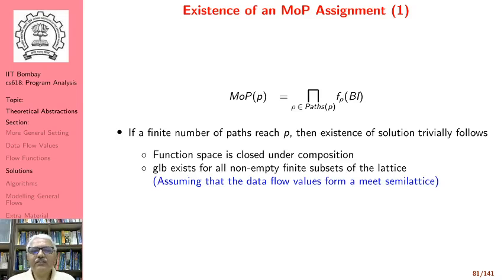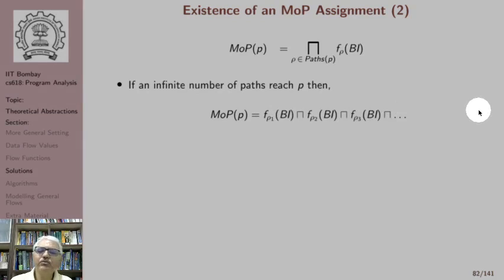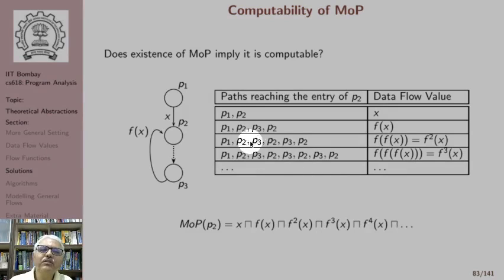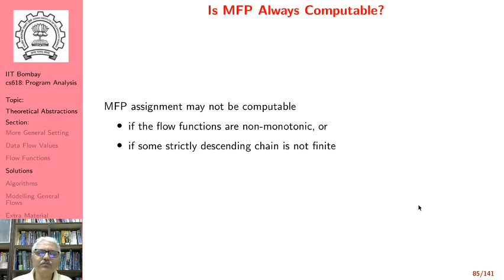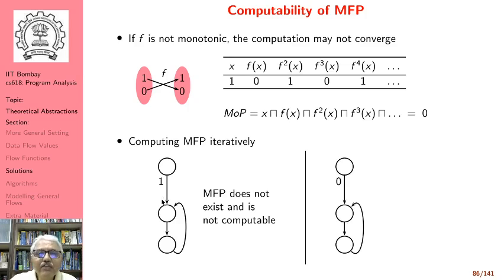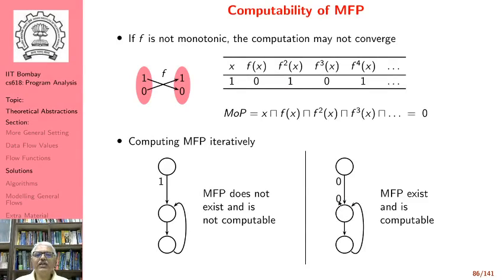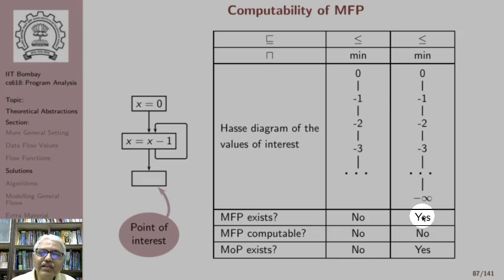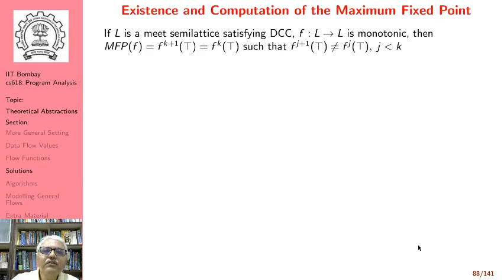Lecture 8: Solutions of Data Flow Analysis (Part B)